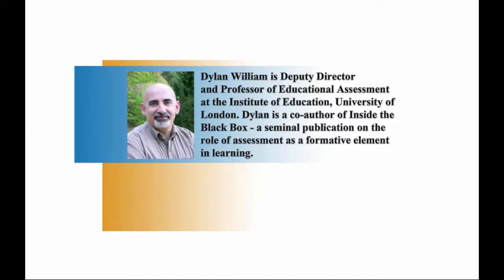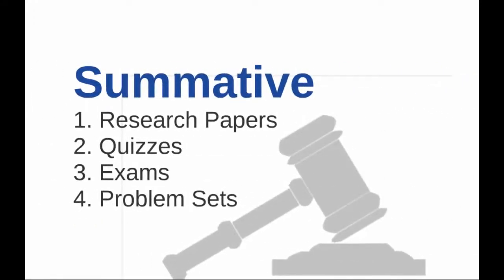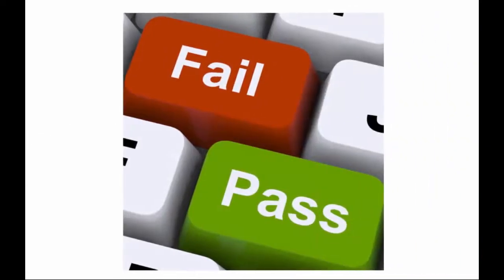Types of Assessment